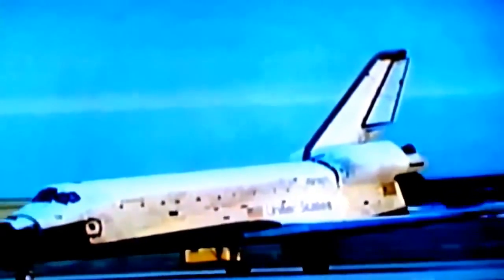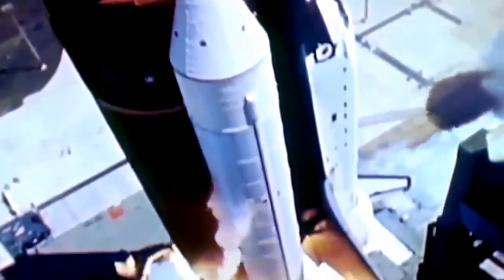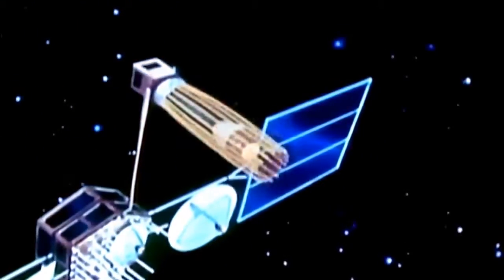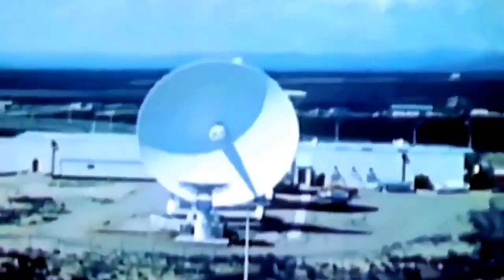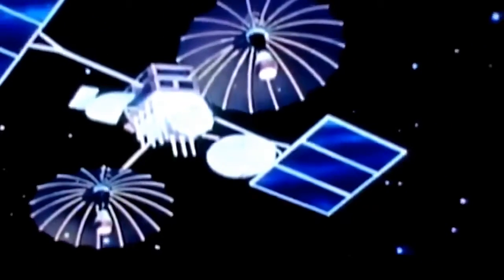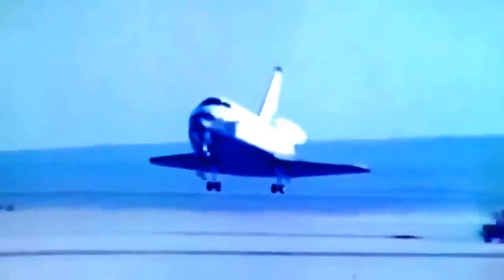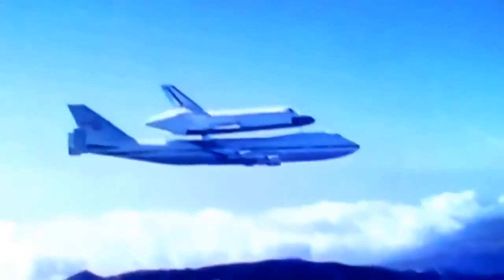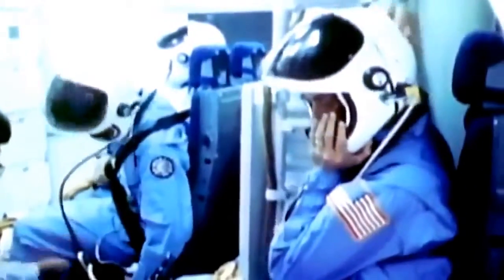Space transport system Documentary history of space discoveries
Do You want to start profiting from our digital funds platform investment plans today and every day from now on? Invest Now here: If you like PC.